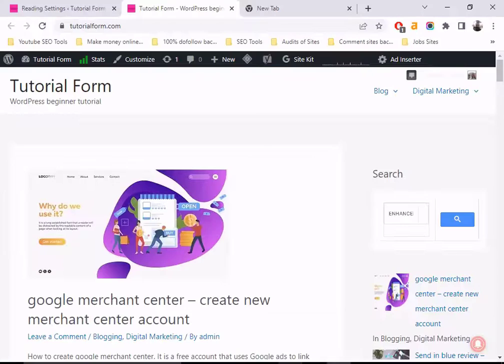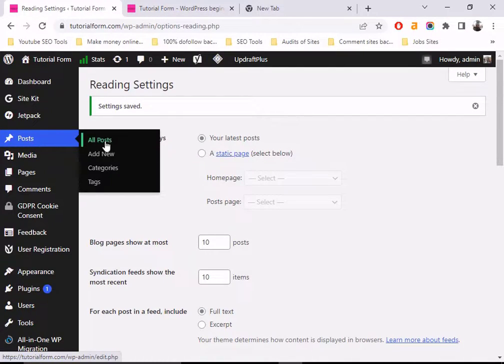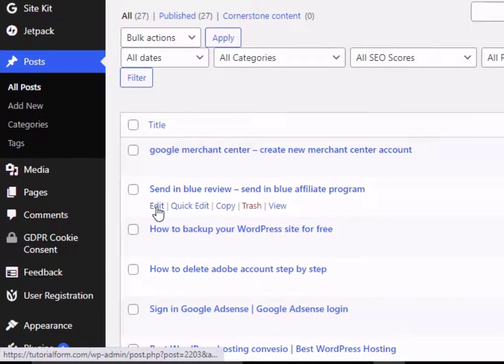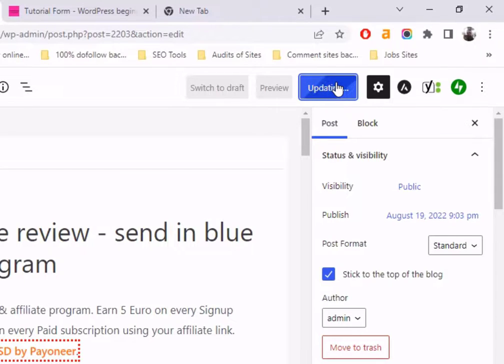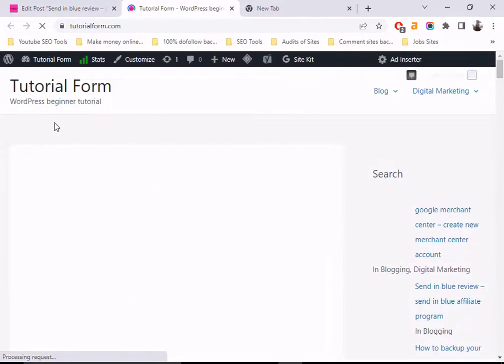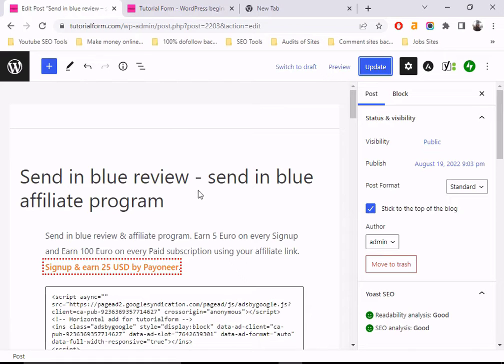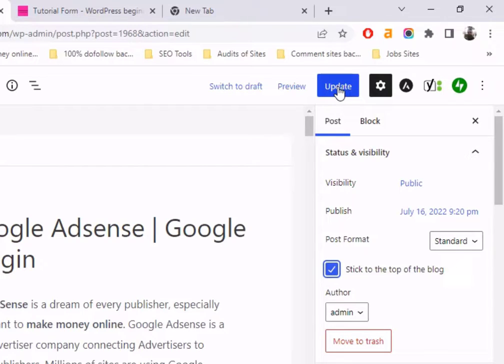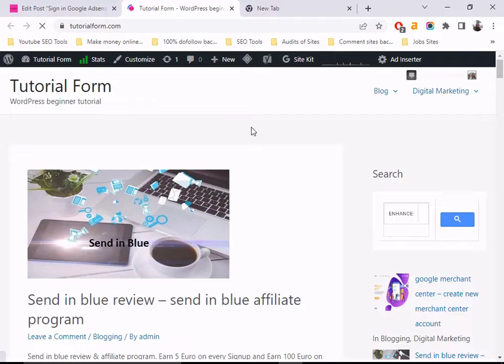How to make sticky post in wordpress | sticky posts in wordpress posts | use sticky posts in blog